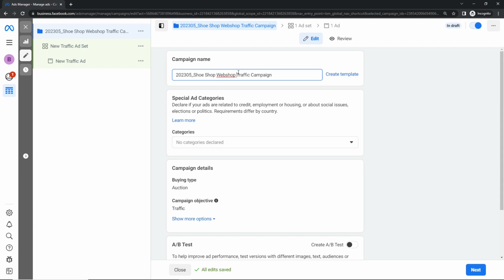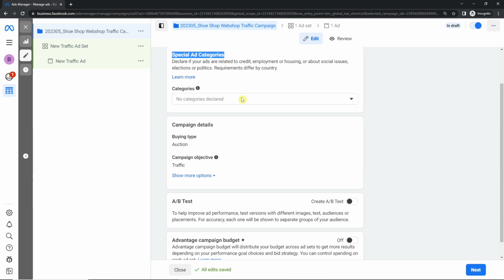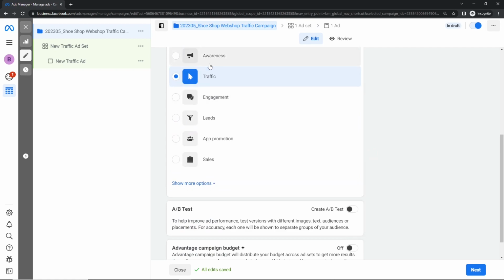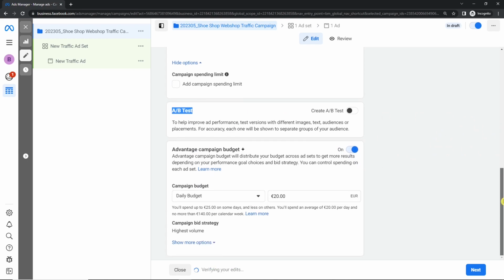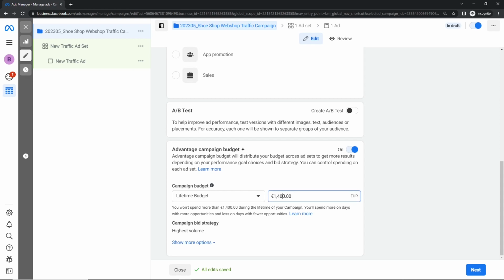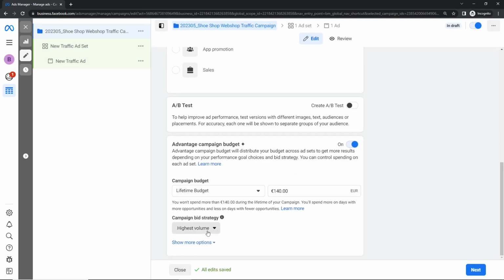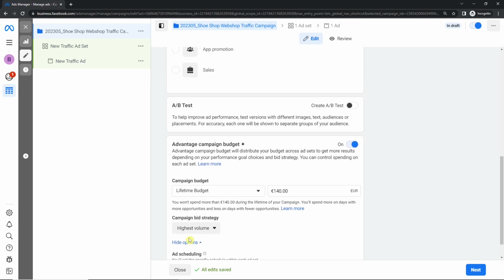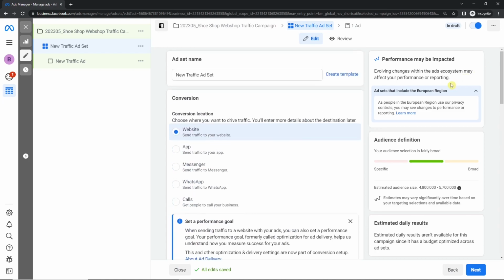Campaign settings | Facebook Ads Beginner's Course [1/10]